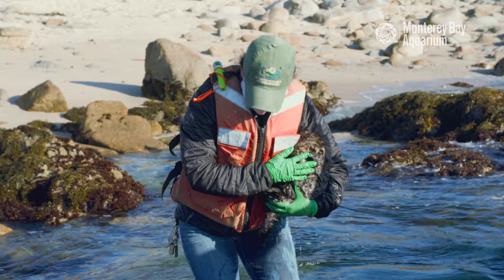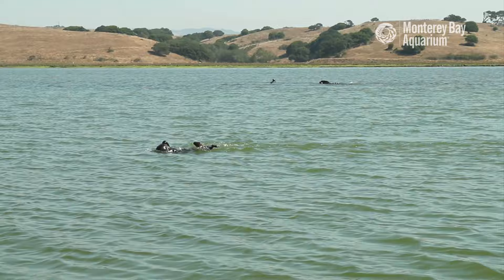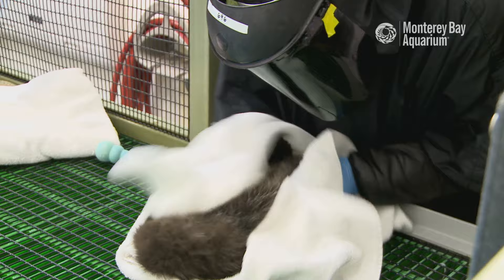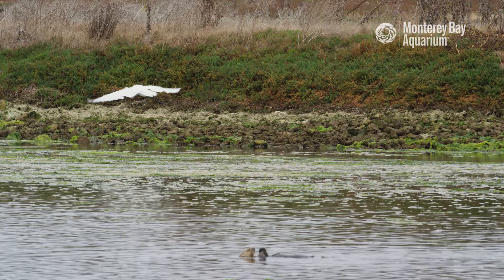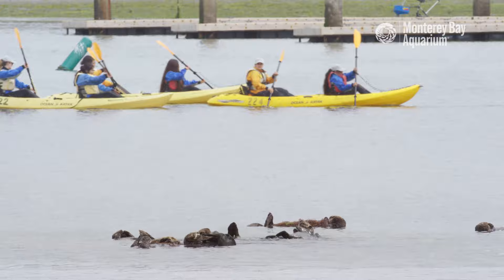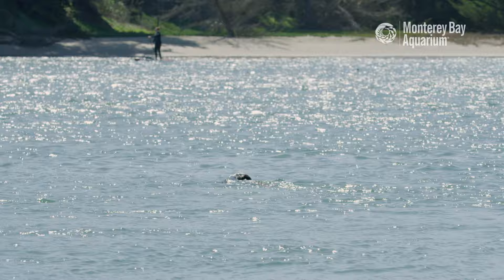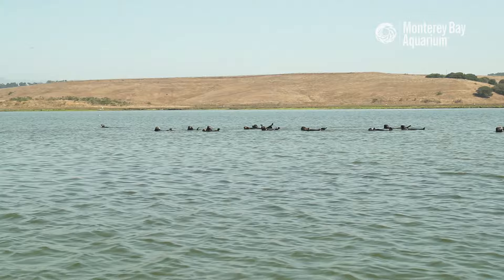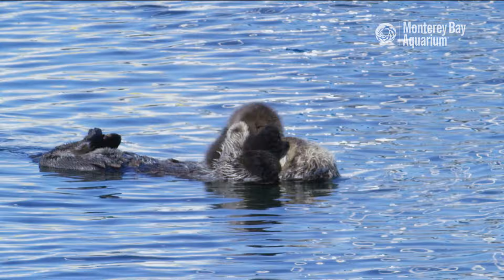Sea otters: Reviving ecosystems and economies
Have you ever wondered about the best place to catch a glimpse of irresistibly adorable sea otters in their natural habitat? Come along on an expedition to Elkhorn Slough, a flourishing California estuary teeming with wildlife, thanks in part to the presence of our beloved otter companions. It turns out they’re not only effective ecosystem engineers. A new study found they’re also responsible for economic benefits to the area.